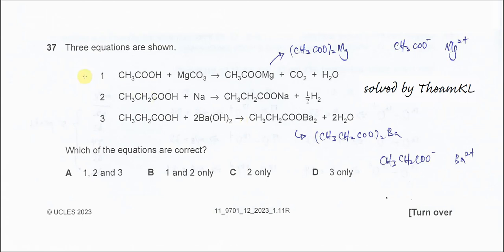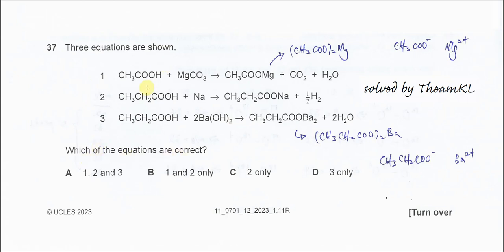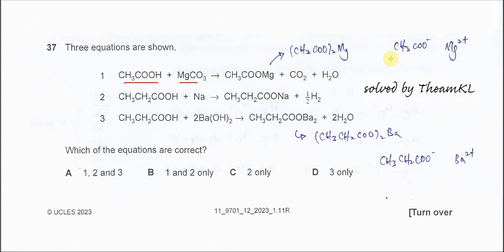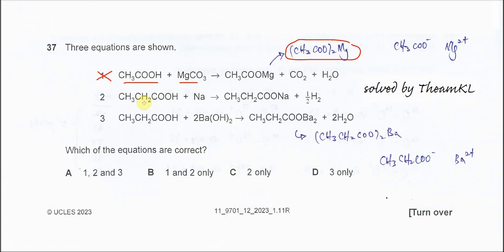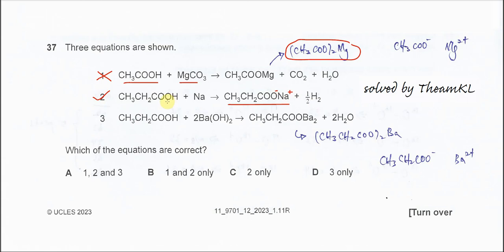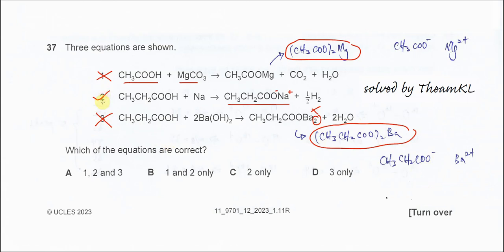9701/12/O/N/23/Q37 Cambridge International AS Level Chemistry October/November 2023 Paper 12 Q37